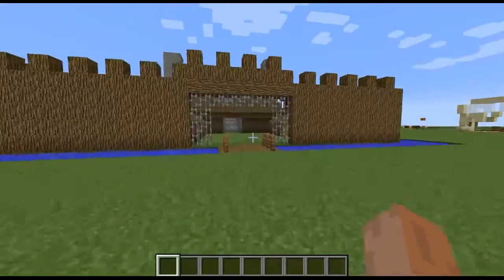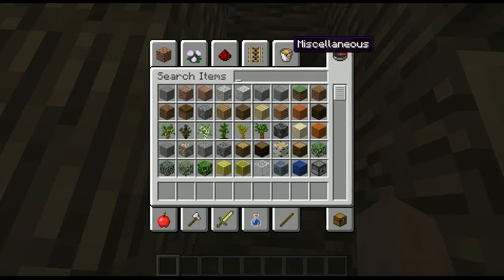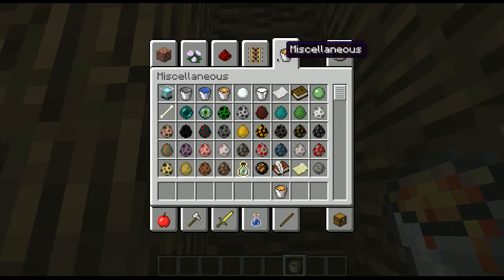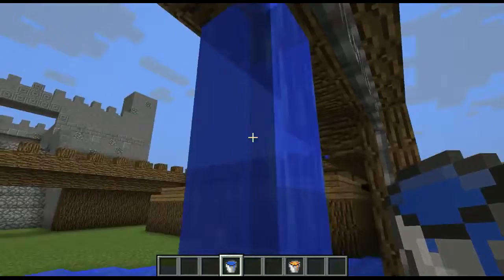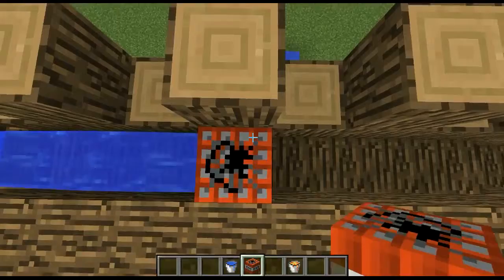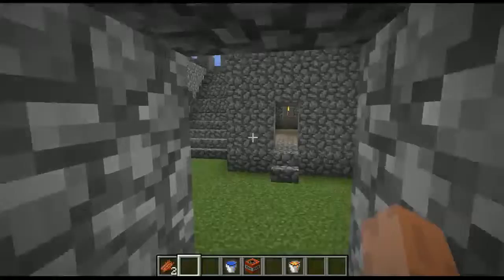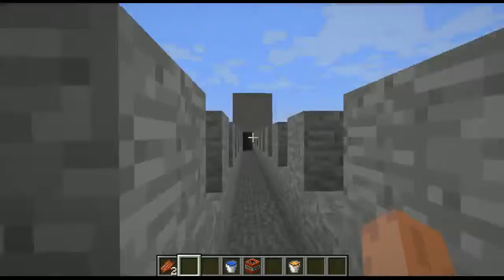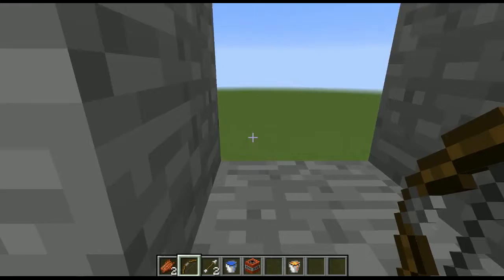Harry Swayne Castle Project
Beechwood Park 2016 Castle Project
Harry Swayne
Class 5M